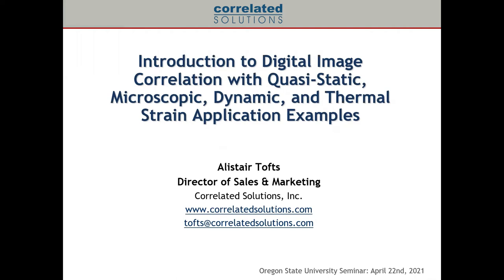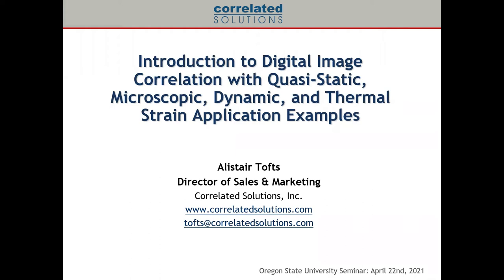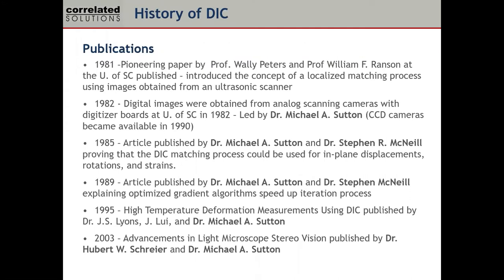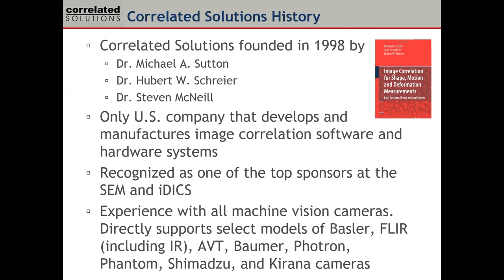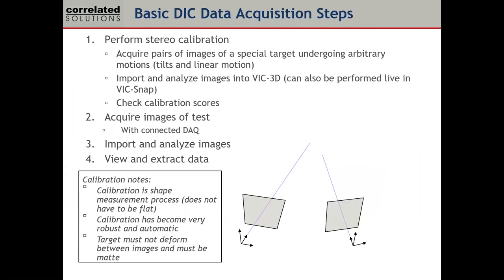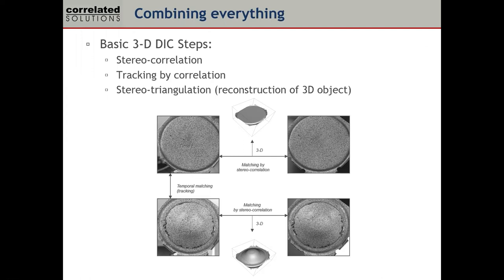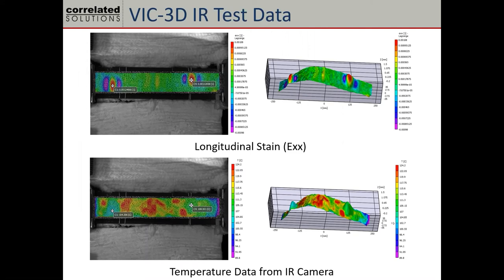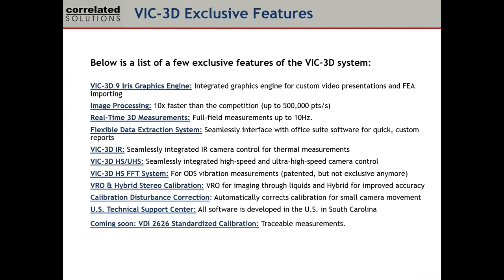Introduction to Digital Image Correlation - Guest lecture at Oregon State University April 22, 2021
Join Correlated Solutions' Director of Sales & Marketing, Alistair Tofts, for a guest lecture entitled "Introduction to Digital Image Correlation with Quasi-Static, Microscopic, Dynamic, and Thermal Strain Application Examples". As part of the Oregon State University College of Engineering's seminar series, Alistair and OSU engineering professor Dr. Brian Bay discuss specific application examples that highlight the potential for this technology.

Contact one of our sales engineers today for more details about the industry-leading digital image correlation systems available from Correlated Solutions.